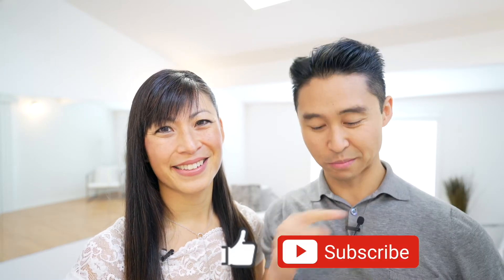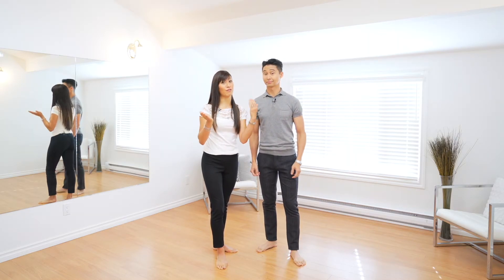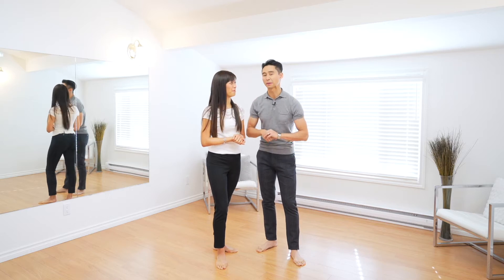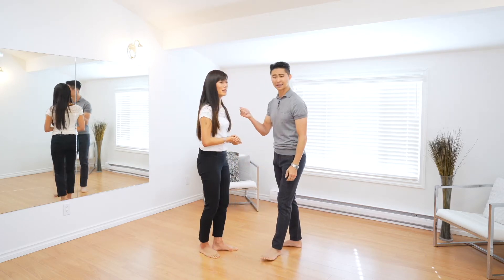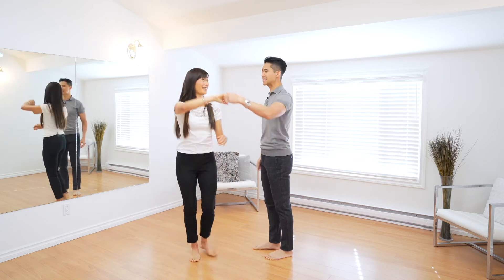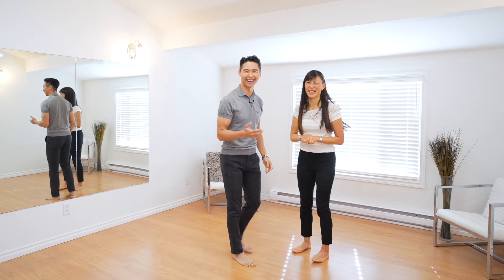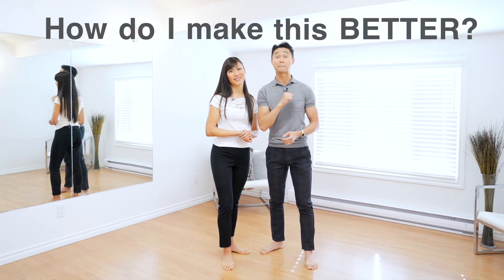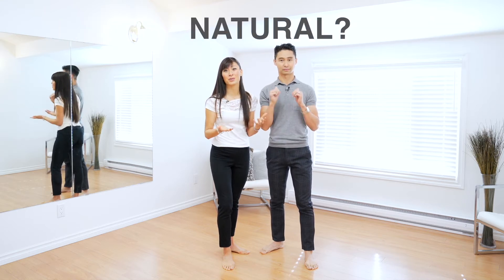What Beginner Dancers Get Wrong - Beginner Dance Tips for Wedding Dance and more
Do you want to learn how to dance, but you don't want to start on the WRONG FOOT?  Well, watch this video to find out how to avoid getting it "wrong"!  Begin your dance journey on the right foot and dancing with your partner will be more natural, authentic and fun!

If you're struggling to learn how to dance and you want to build lifelong skills that'll allow you to dance with ease and confidence at your next wedding, event or festival, contact us to learn about our program.  You can also register for our upcoming FREE MASTERCLASS for our proven 3-step system that has been successful with 100s of couples that we have worked with the past 15+ years.

🕺🏻💃🏻 [NATURAL DANCE METHOD - ONLINE PROGRAM]
Learn about all our program options or schedule a FREE consult to see if we're a good fit to work together. (Spots are limited)

💪💪 [BEGINNER WEDDING DANCE MASTERCLASS - LIMITED TIME FREE TRAINING!!!]
Learn Our Proven 3-Step System to Confidently Dance At Your Wedding + Beyond

🎶 [GET THE FREE SONG LIST]
These songs have been hand-picked by Joel & Clara and are strongly recommended for total BEGINNER dancers.

Dance To a Full Song Blueprint...WITHOUT memorizing stressful choreography

Slow Dance Tips: How to Dance with a Partner

How to dance to Tenessee Whiskey by Chris Stapleton & other slow Country Songs without Learning the Two Step

Learn to Dance Together fast: EASY Partner Dance Basics without Learning STEPS

Beginner Dance Tips: How to Dance with a Partner without Stepping on their Toes!

How To Dance at a Wedding with a Partner: Tips for Fast and Slow Music

Make dancing MEMORABLE, NOT MEMORIZED with Joel & Clara's Natural Dance Method, and take away your dancing stress! We offer a detailed, step-by-step program with unlimited PERSONALIZED COACHING from Joel & Clara included!!!  -  Perfect for busy couples who would like to learn how to dance together.

Start dancing today at home with Joel & Clara's revolutionary approach to a stress-free dance that's helped 1000's of dancers enjoy dancing together. Simple, clear and just what you and your partner ordered!!!

Break free from the traditional approach of having to memorize choreography. Instead, learn how to dance ORGANICALLY together through mastering DANCE SKILLS, NOT ROUTINES. Once you've learnt the right dance skills, you can enjoy dancing to any kind of music for the rest of your lives.

Say HI on social!  We'd love to hear from you!